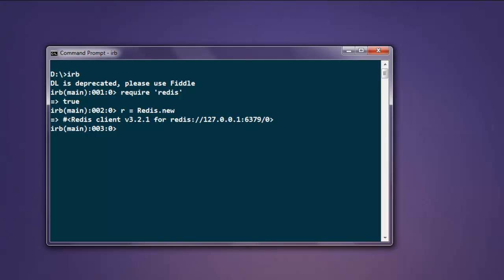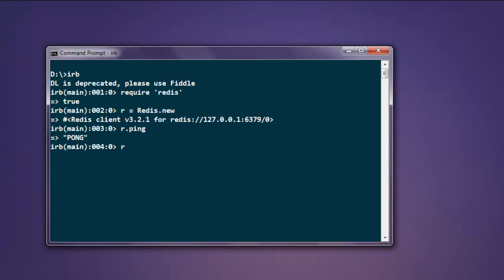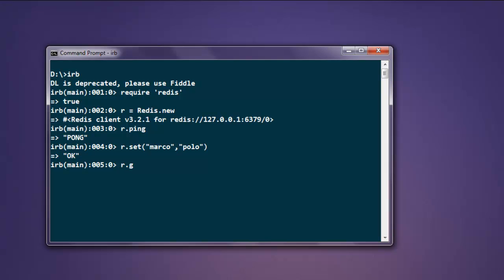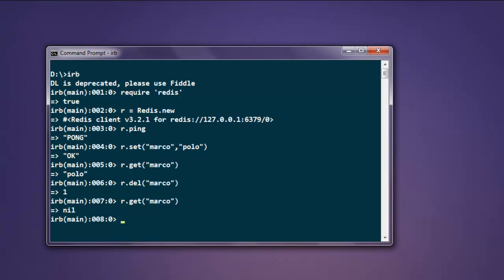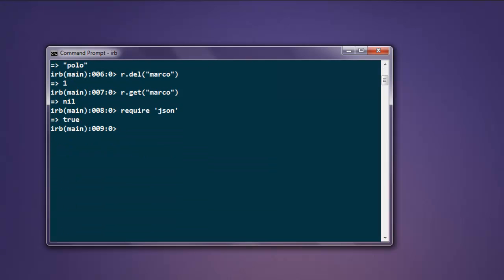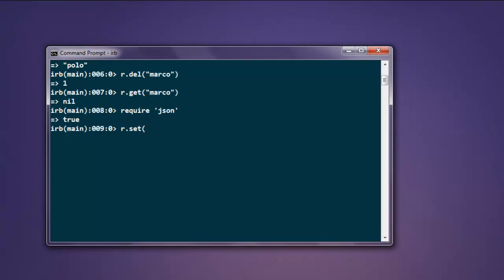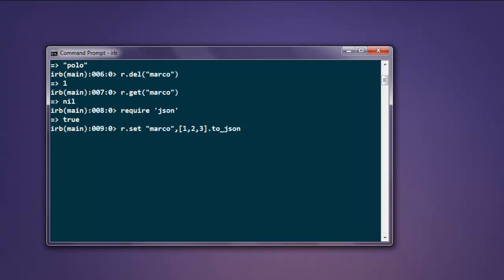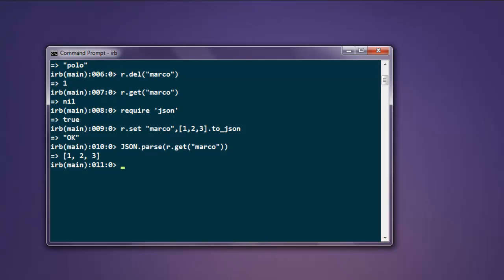Ruby Redis DataBase Tutorial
Learn how to use Redis database using Ruby programming language.